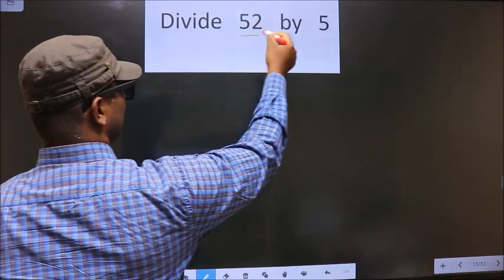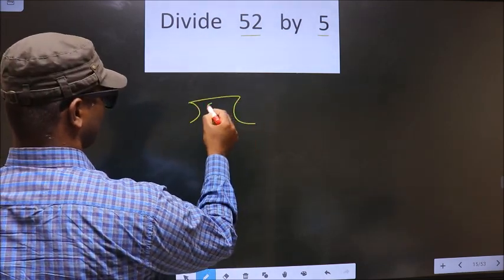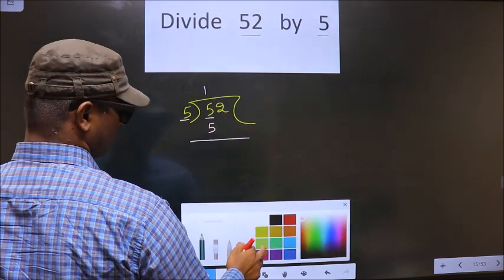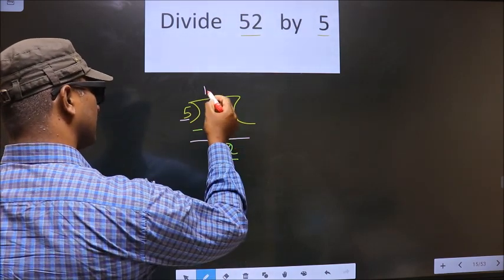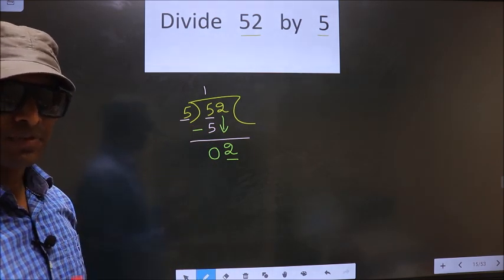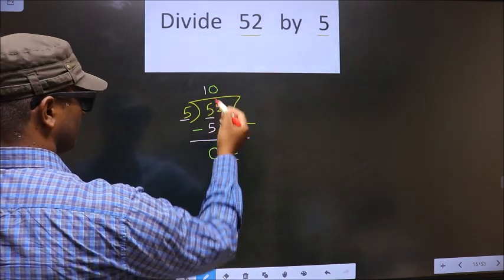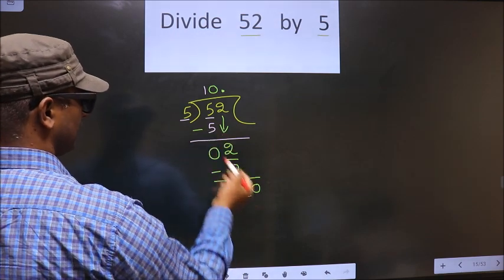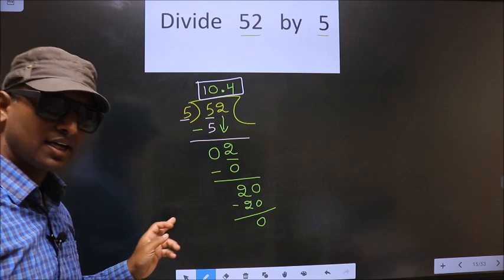Divide 52 by 5 Most common mistake while dividing